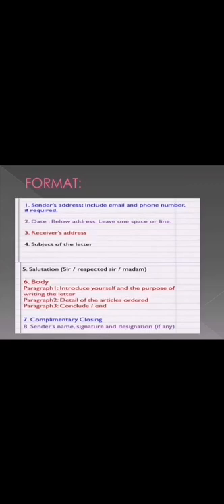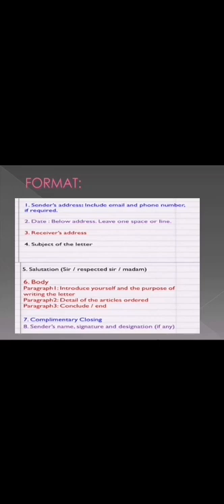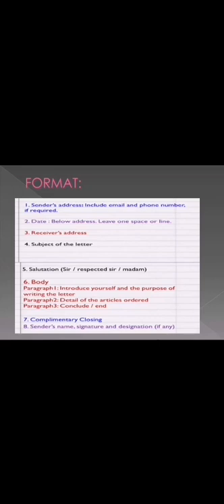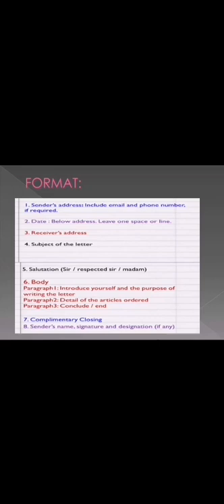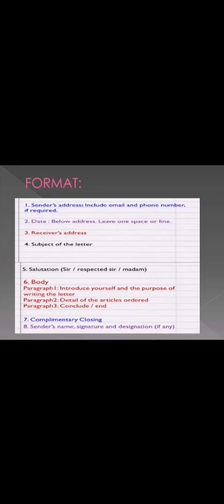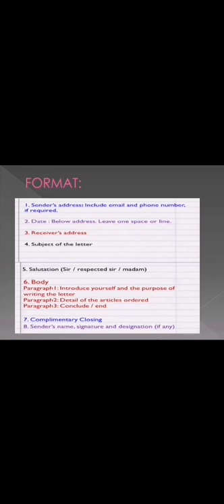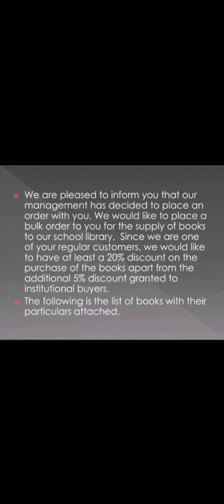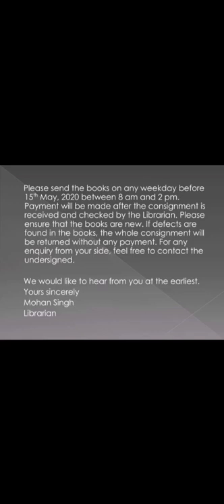DATE 07 MAY 2020 ORDER LETTER CLASS XII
TEACHER - MS. JASMEET KAUR
SUBJECT - ENGLISH